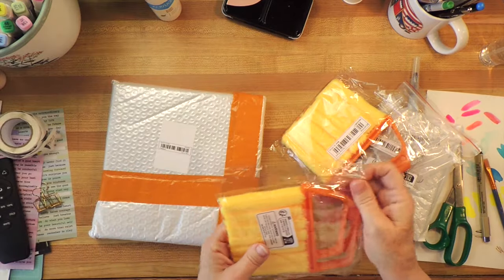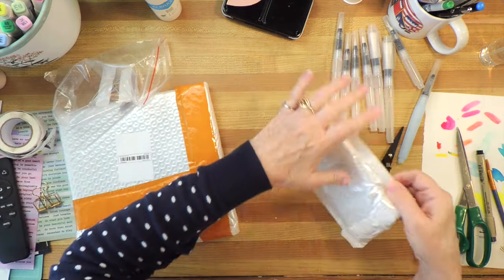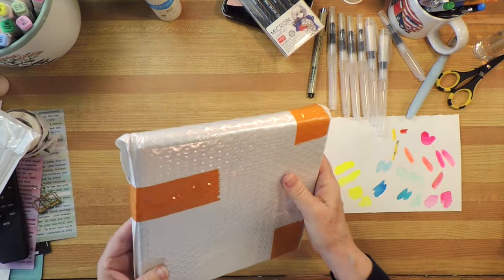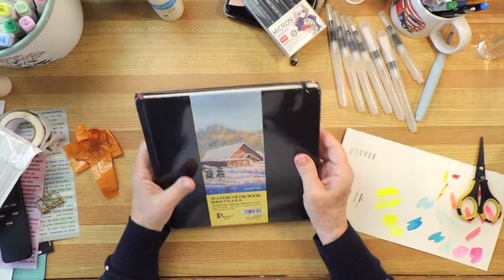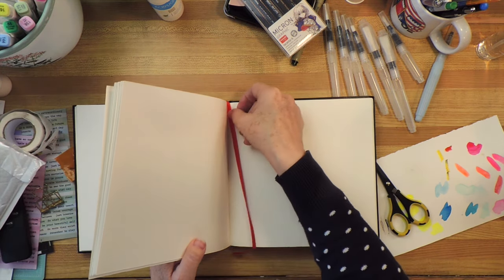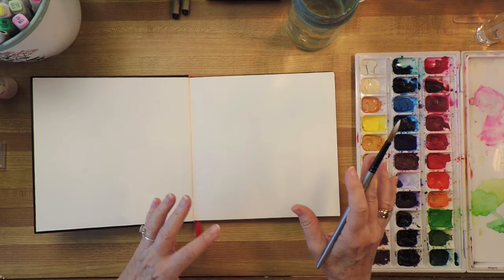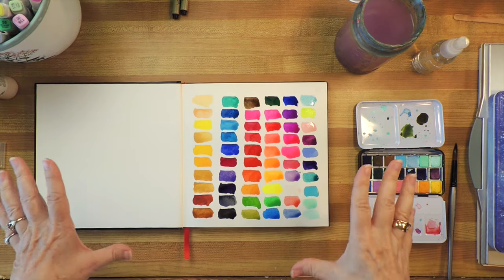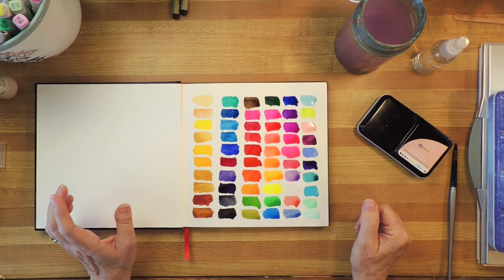Art Supplies Haul and Watercolour Swatching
Art Supplies Haul and Watercolour Swatching, including a new Sketchbook!

📚BOOKS I HAVE WRITTEN: shorturl.at/empBG

🛒 RECOMMENDED SUPPLIES
Acrylic Paints
EK Success Scissors
Square GLOO Sticks
Distress Ink
Distress Ink Blending Tool
Art Glitter Glue